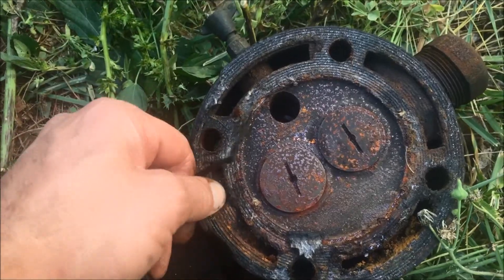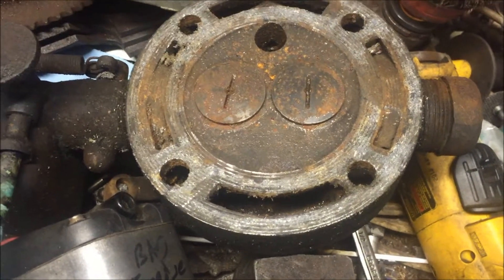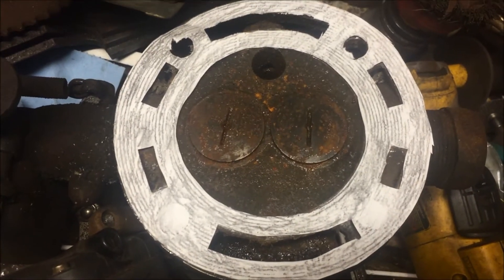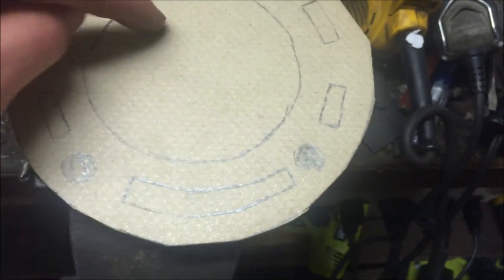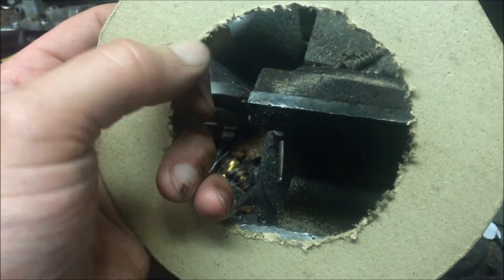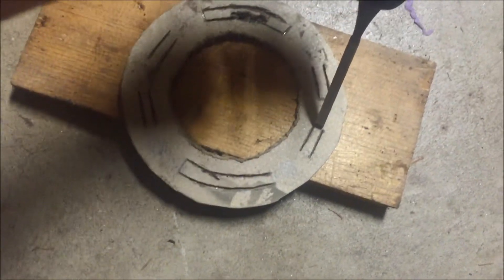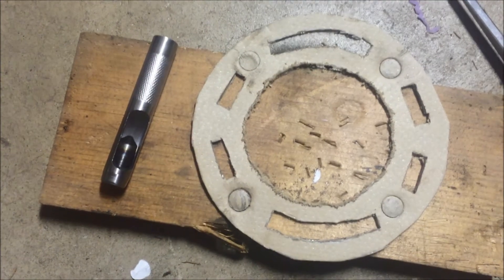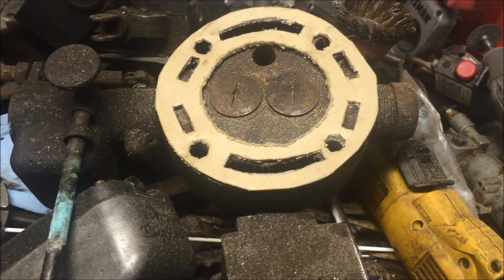1926 2Hp Witte Log Saw Engine Rehab Part 1 Making a Head Gasket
1926 2Hp Witte Log Saw Engine Rehab Part 1 Making a Head Gasket